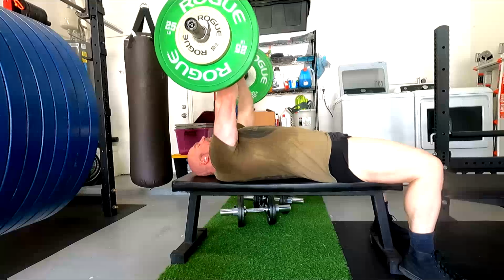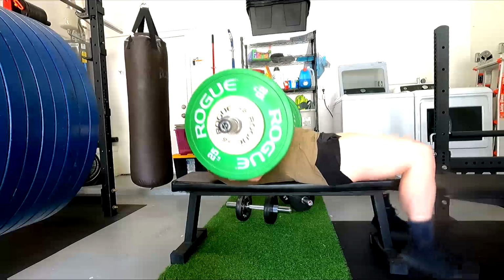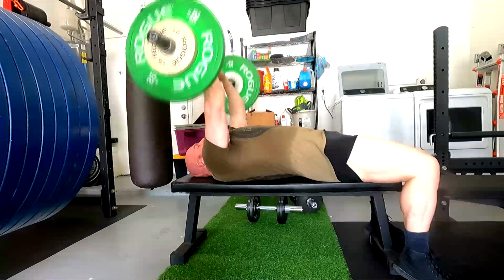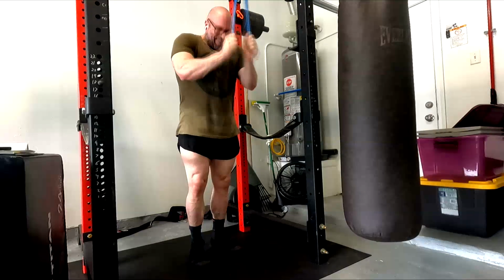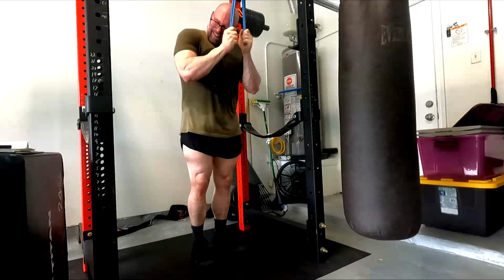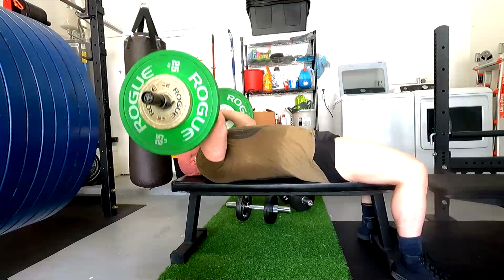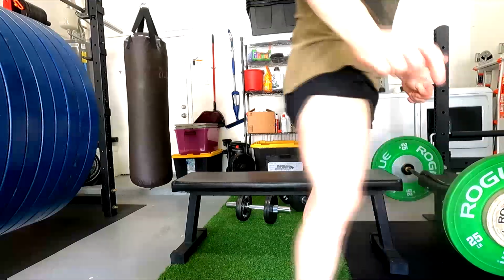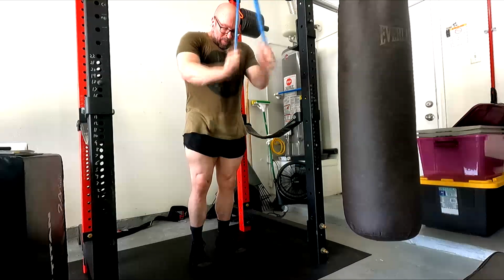Skullcrushers & Band Extensions For Lagging Triceps!